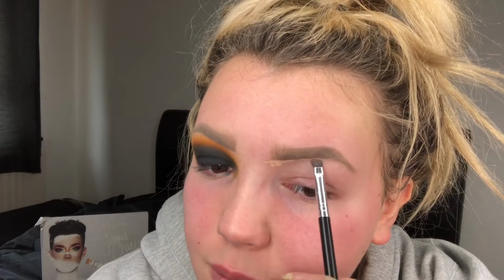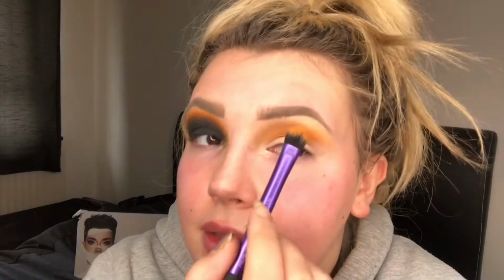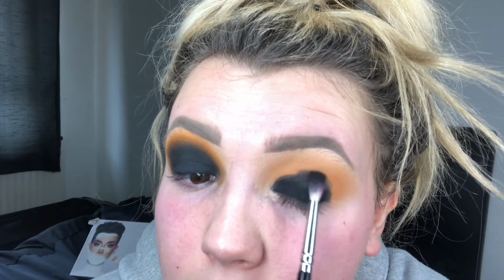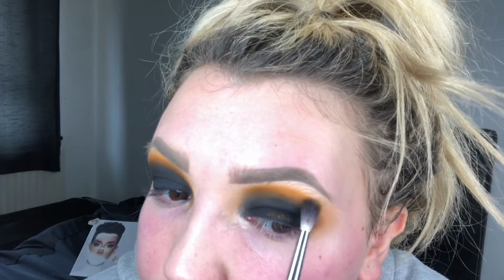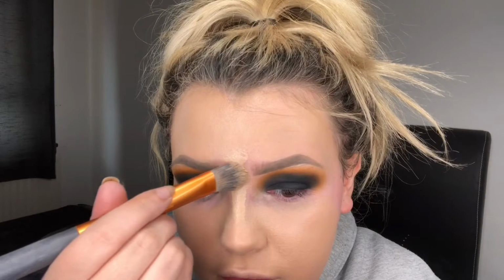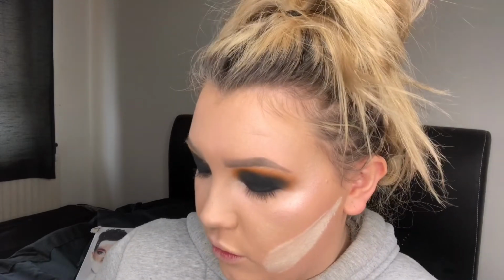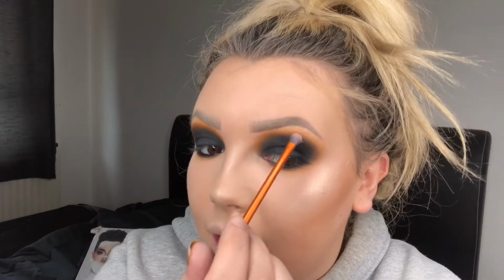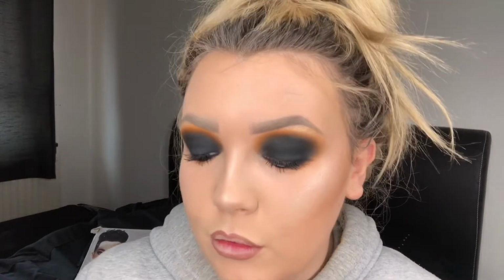FULL BLACK SMOKES TUTORIAL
H E L L O  B E A U T I E S

In this video I’ve created an intense makeup look which features full black smoked out eyes for the pleasure of your viewing.

TIP - as you can probably see my lashline is a little white due to the glue! To prevent this try using a black liquid liner over the lash band when they are stuck down, this is something I would usually do however I’m all out of liquid liner atm!

Product details:

EYES
Revolution Brow Promade in the shade taupe
PLouise Base in the shade 2
James Charles X Morphe Palette
PS kohl eyeliner pencil in black
Benefit Bad Gal Bang Mascara
VWH lashes in the style H

FACE
Nyx Sculpt and Highlight Face Duo in the shade Almond
Collection Lasting Perfection Concealer in the shade 1 Fair
Iconic London Illuminator in the shade Shine
Laura Mercier Translucent Loose Powder
Technic Matte Pressed Powder in the shade Cinnamon
Benefit Hula Bronzer
Doll Beauty highlighter in the shade Champagne
Maybelline 24h Superstay Setting Spray

LIPS
Rimmel Exaggerate Automatic Lip Liner in the shade 018
Mac X Jamie Genevieve lipstick

BRUSHES
Range of Real Techniques Face/Eye Brushes
Ellen Tracey Eye brushes
Abody Makeup Brush Set Eyes
Anastasia Beverly Hills brow brush
Real Techniques Beauty Blender
Laura Mercier Powder Puff